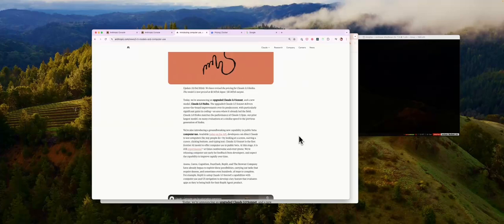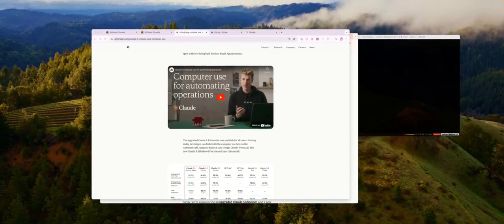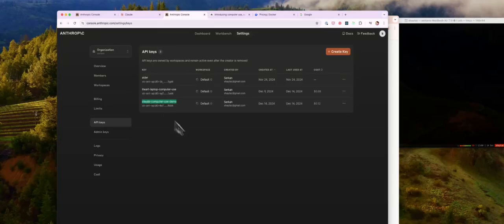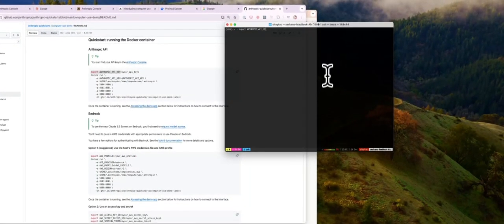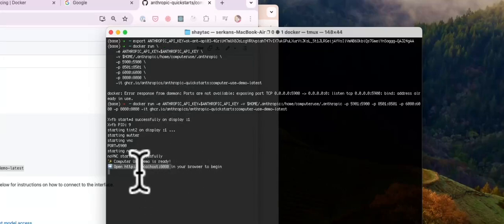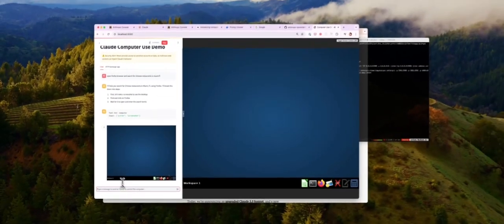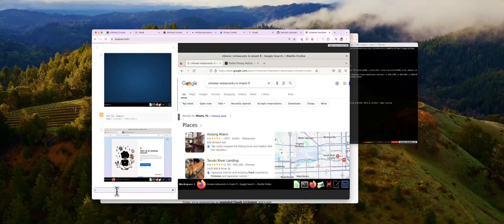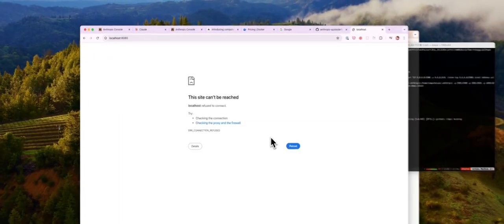Set Up Claude Computer Use in 10 Minutes | Docker + macOS Complete Guide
🔥 Complete Guide: Setting Up Claude Computer Use with Docker on macOS
Learn how to set up and run Claude Computer Use on your Mac in this comprehensive tutorial. Whether you're new to Docker or an experienced user, this guide walks you through everything you need to know.
⏱️ Timeline:

0:00 - Introduction
2:50 - Prerequisites & Requirements
5:10 - Installation Process
8:12 - Live Demo

🛠️ What You'll Need:

macOS 10.15 or later
Docker Desktop for Mac
Claude API key
4GB+ available RAM

💡 In this tutorial, you'll learn:

How Claude Computer Use works with Docker
Essential commands to get started
Troubleshooting tips

Community Forum: [Insert Forum Link]